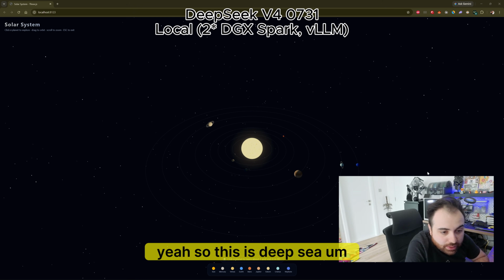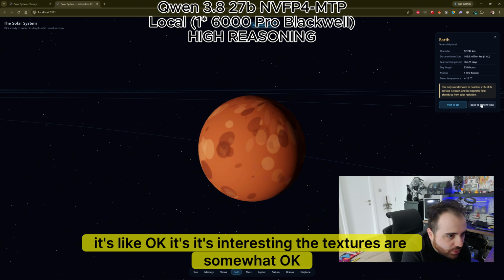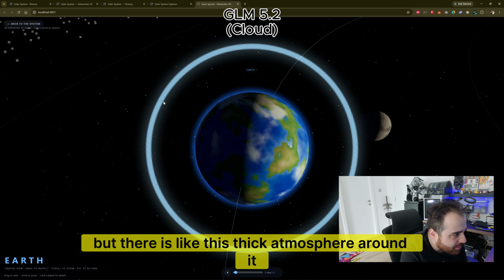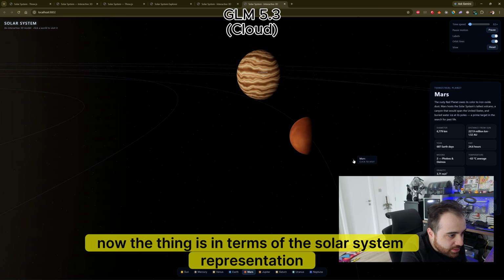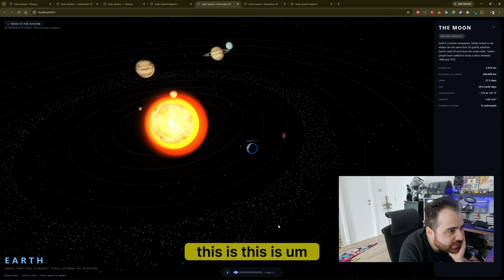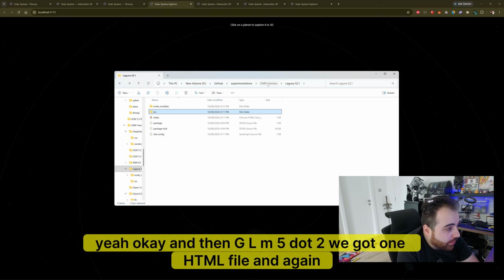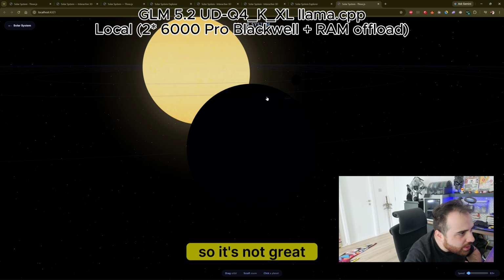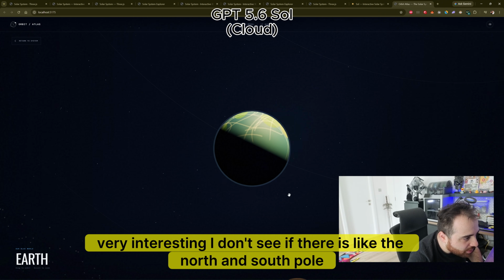Benchmarking 7 AI models with OMP (Local & Cloud)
In this video I benchmark 7 AI models without any steering to make an interactive solar system in 3D using web technologies. One simple prompt and a lot of waiting.

GPT 4.6, GPT 5.6 Sol, GLM 5.2 & 5.3, Laguna S2.1, Qwen 3.8 27B and DeepSeek Flash V4 0731 : They all got tested using Oh My Pi (OMP) harness!